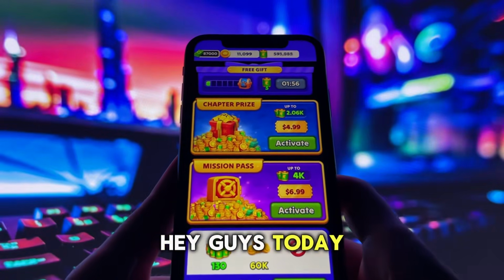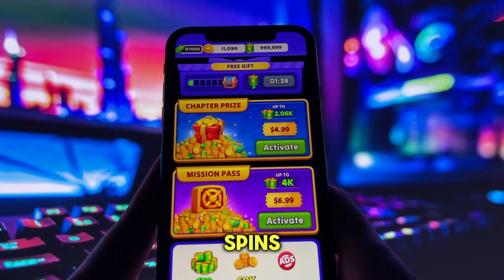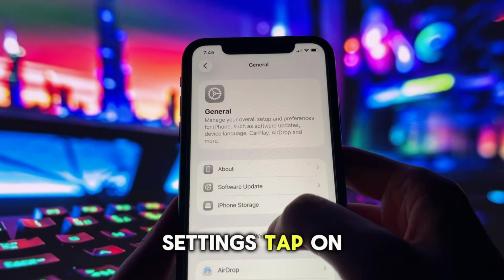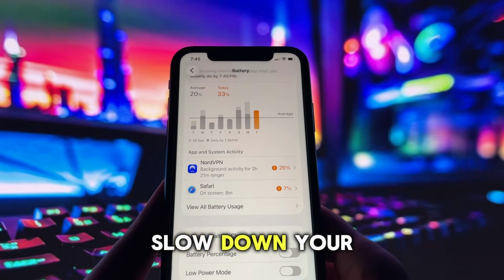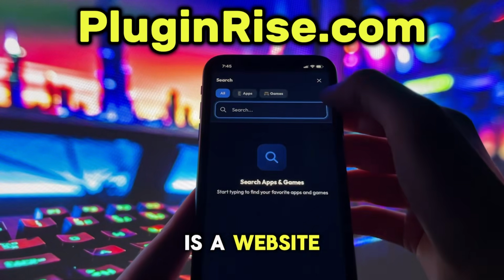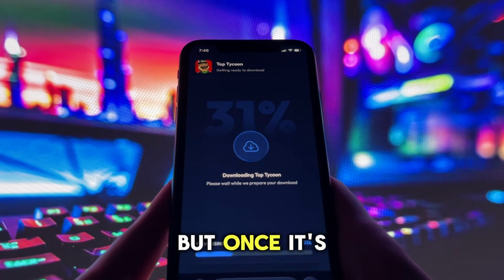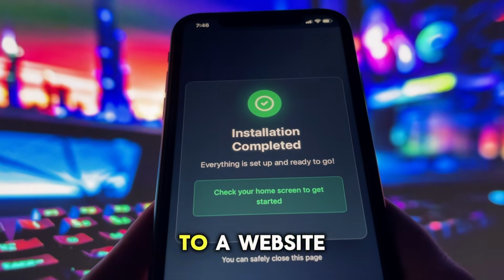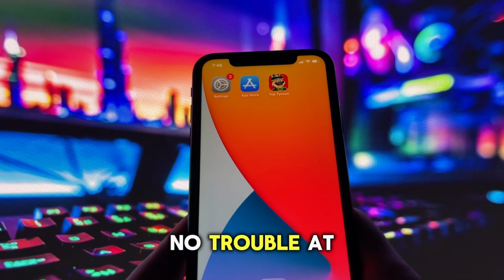Top Tycoon Hack/Mod - How I Got Free Spins in Top Tycoon (iOS & Android)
Boost your wealth instantly using our Top Tycoon Hack/Mod, which guarantees you amazing Free Spins on iOS & Android! Watch how to make your tycoon massive.